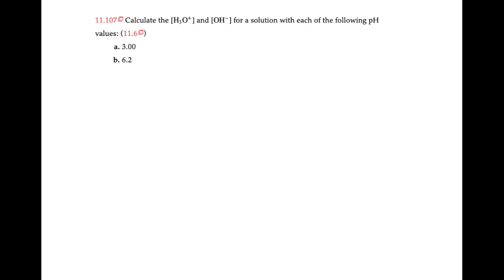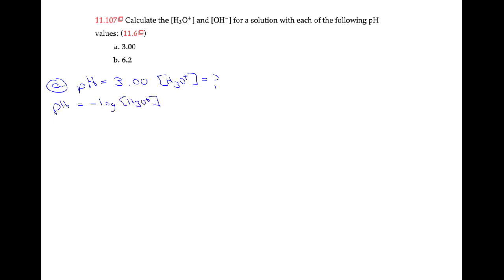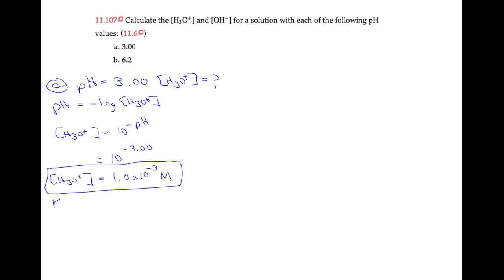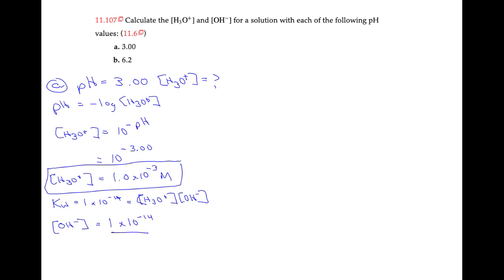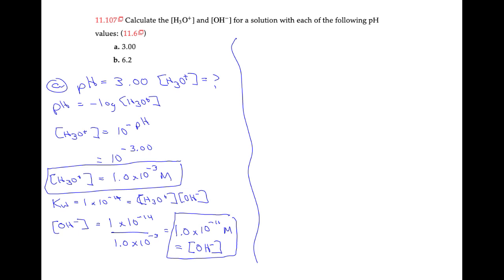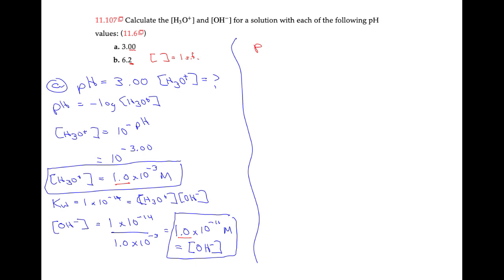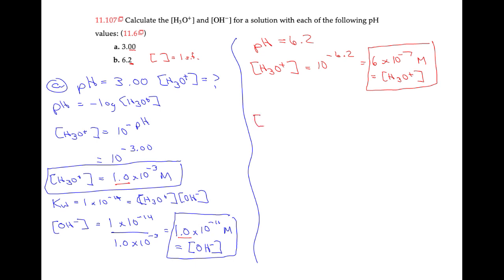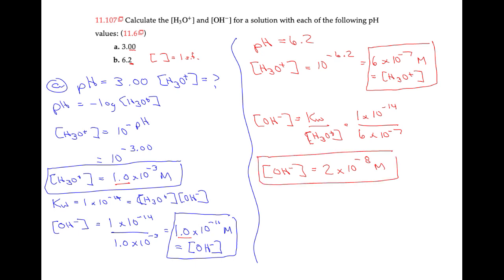Acids & Bases, Question 11.107